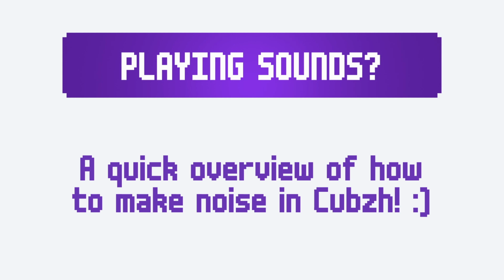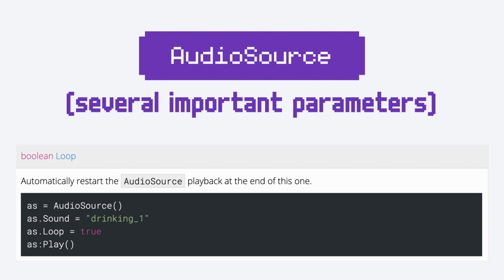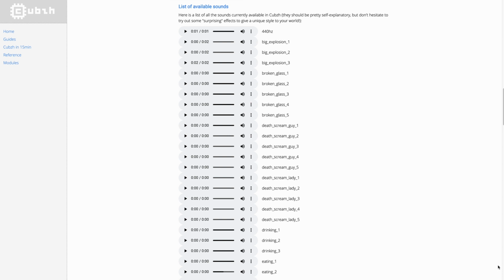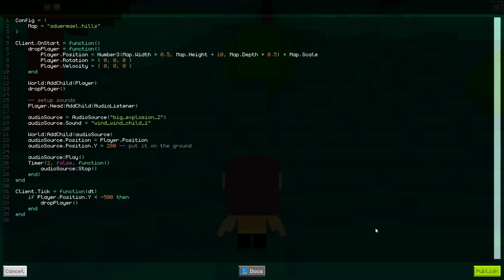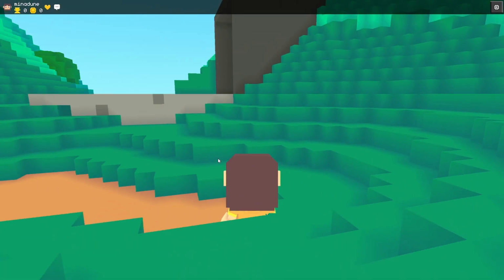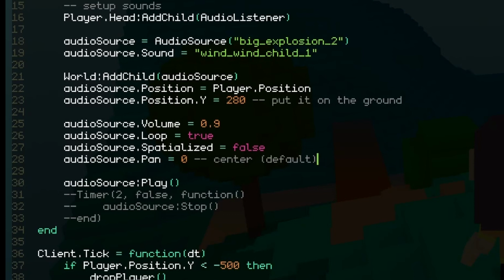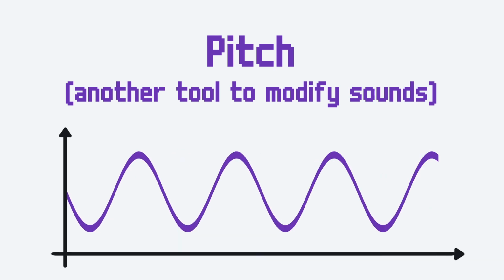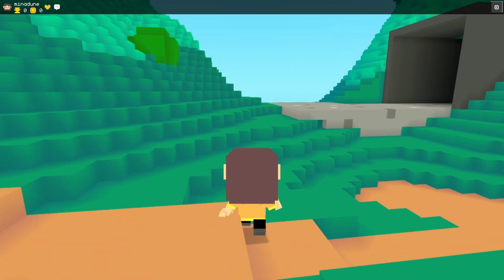Time to make some noise! [🇬🇧 Let's Cubzh #7]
Today, let's discover how to add sound in our Cubzh games super quickly thanks to the built-in library of sounds! :)